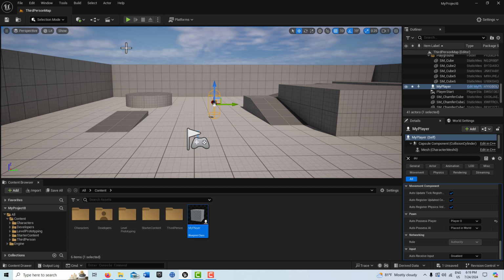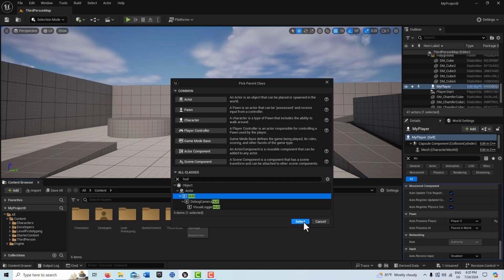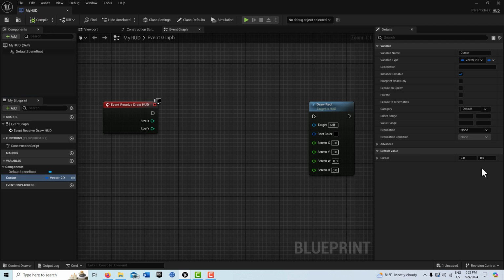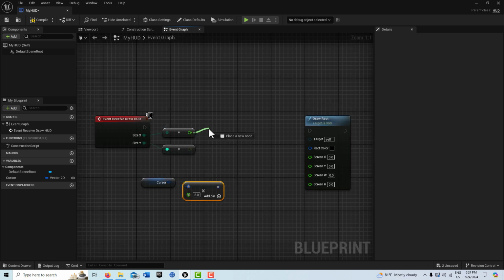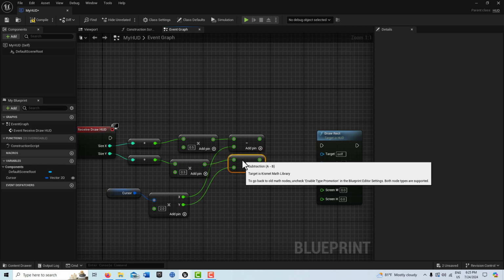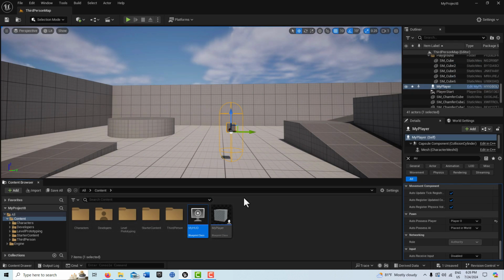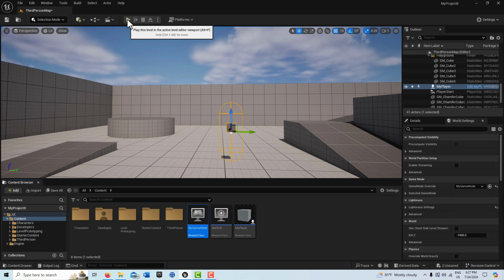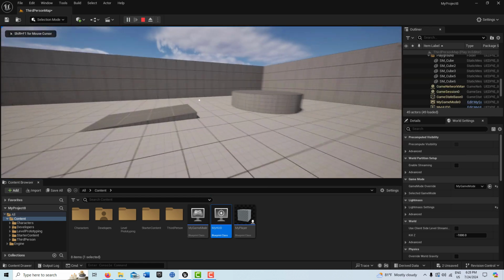Create a Custom HUD Target or Aim Pointer / Interact Dot in Unreal Engine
Beginner Series : Part 2
Creating a Custom HUD
We show how to make your own interact dot, target pointer in Unreal Engine.